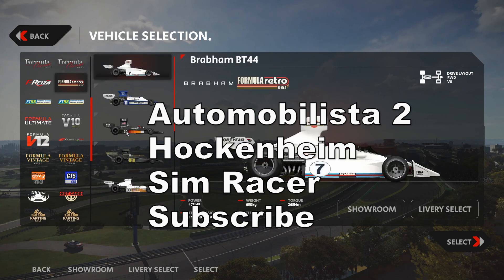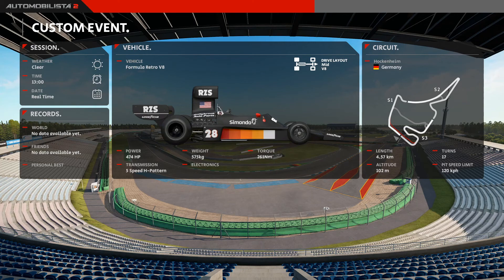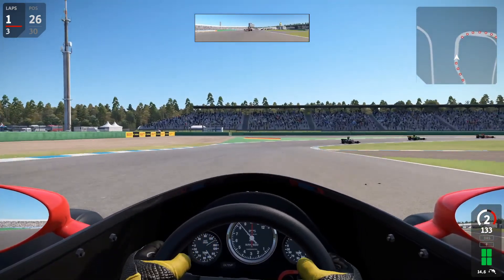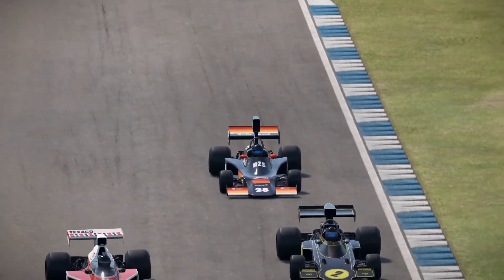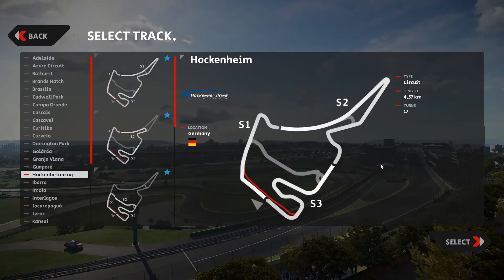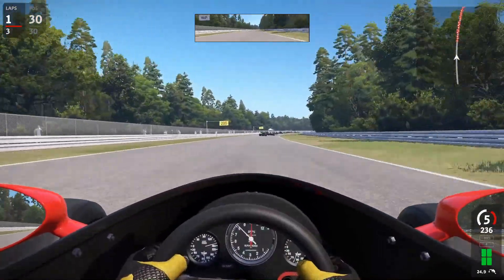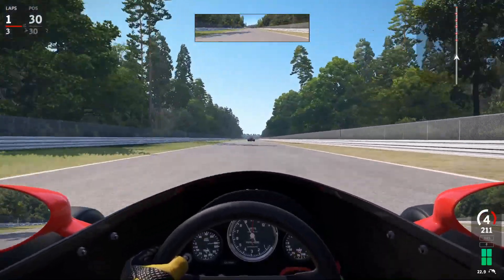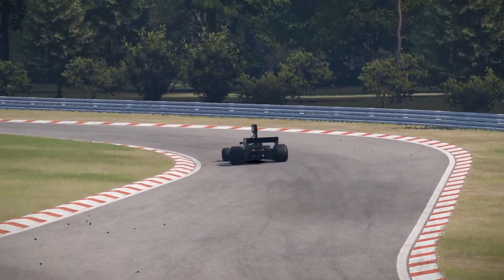Automobilista 2 Hockenheim Release Sim Racer